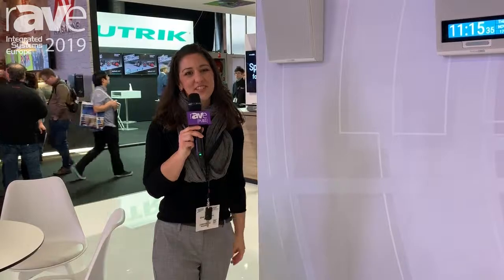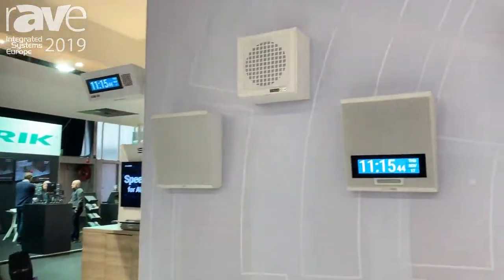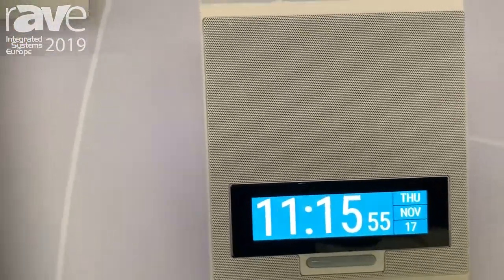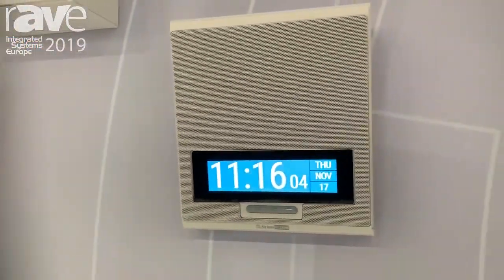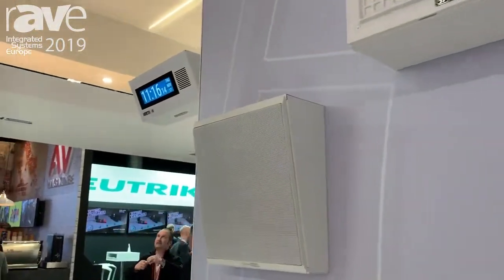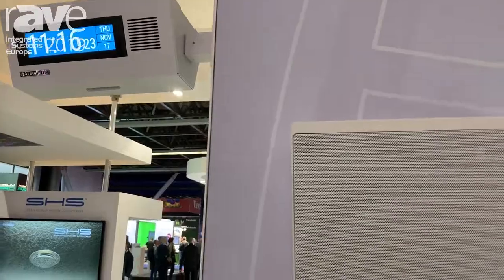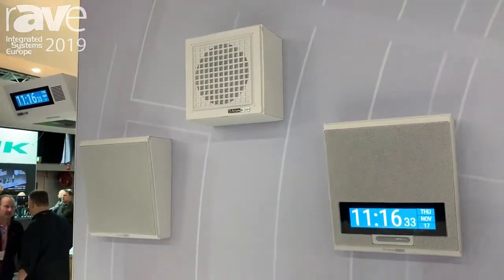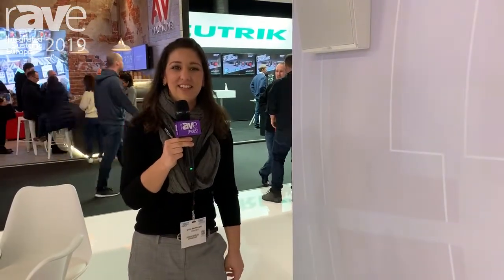ISE 2019: AtlasIED Introduces the IPX Family PoE Speakers With LCD Screen